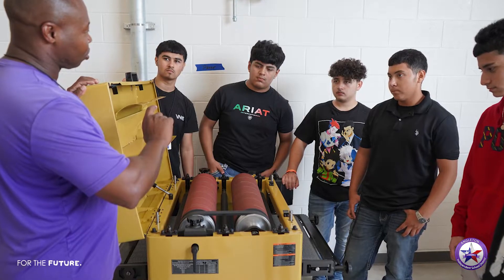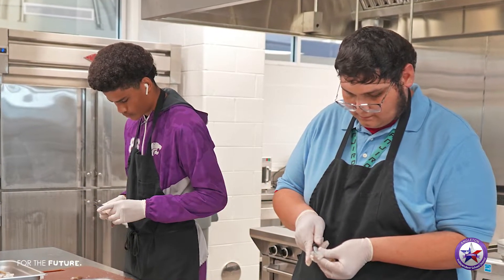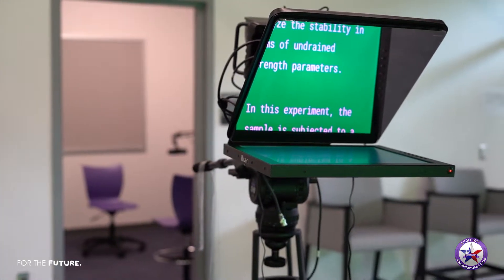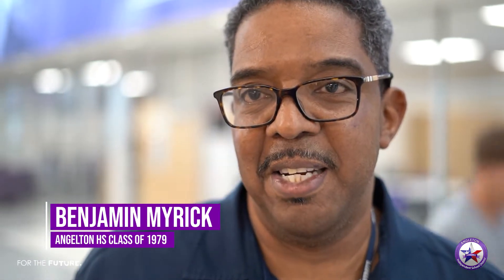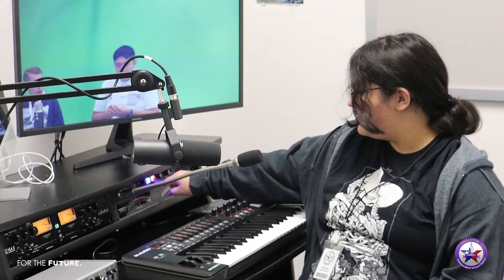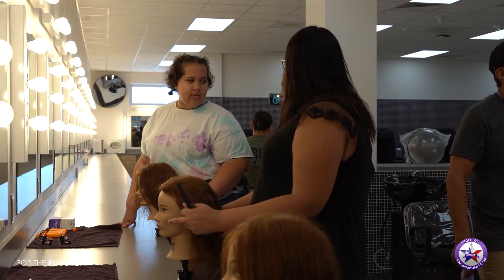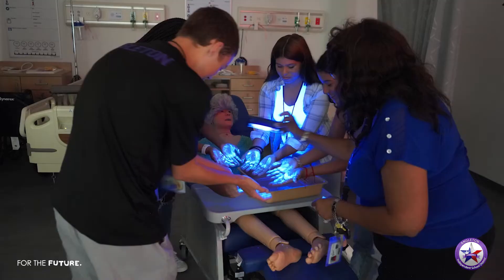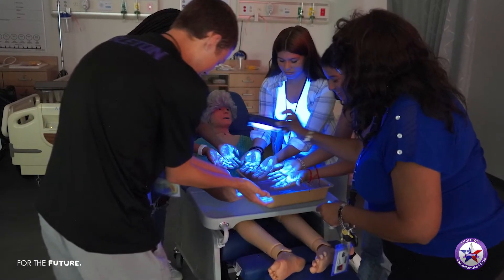Angleton ISD CTE Ribbon Cutting 2022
The state of the art CTE Center opened its doors at the beginning of the school year. AISD invited the public to tour the facility during the ribbon cutting ceremony.